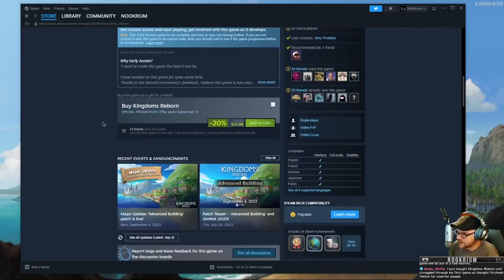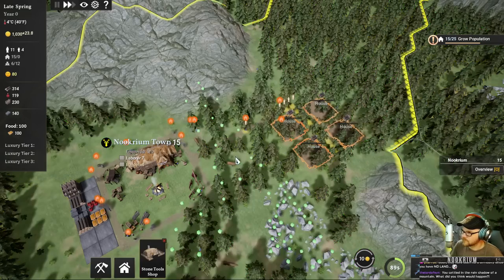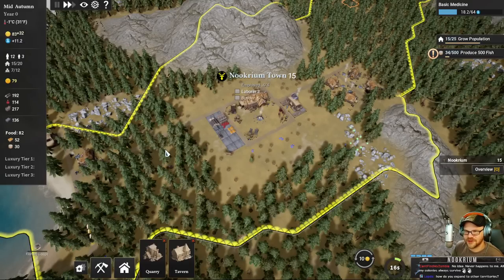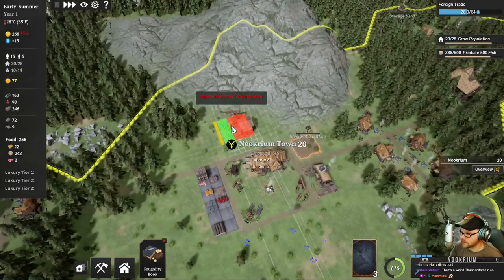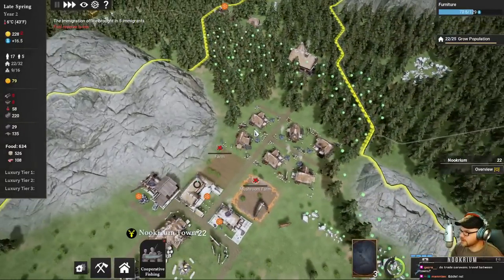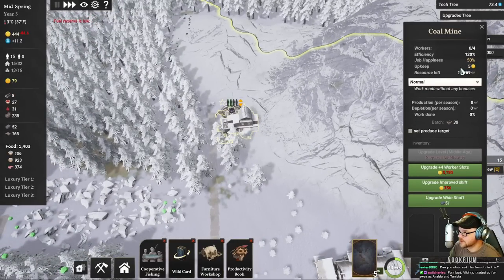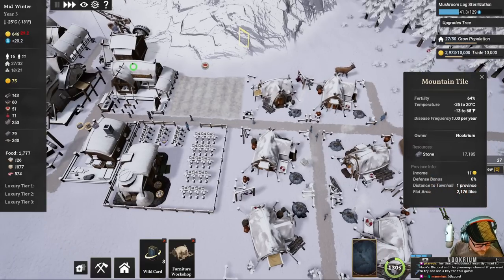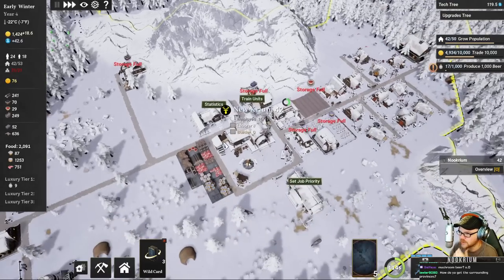Kingdoms Reborn: Viking Colony - (Medieval Settlement Builder) [2023 Advanced Buildings Update]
Kingdoms Reborn is a city builder with simulated citizens, set in a procedurally-generated world map. Grow your kingdom through the eras from a tiny medieval hamlet into a prosperous global empire!